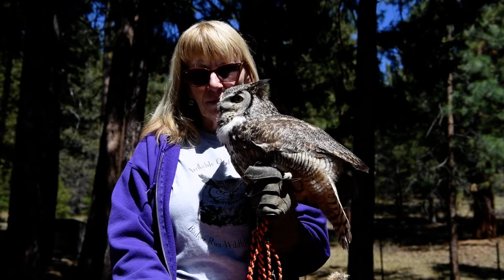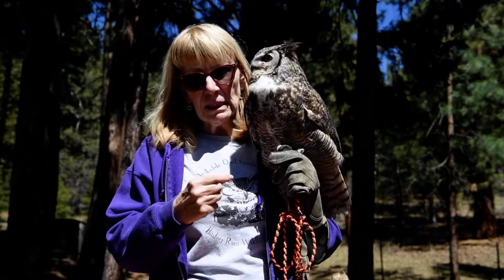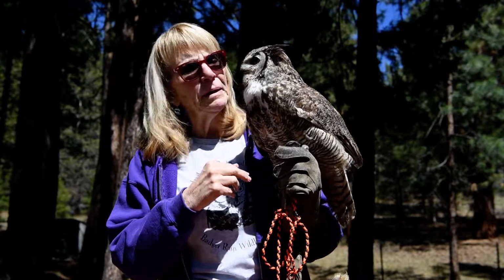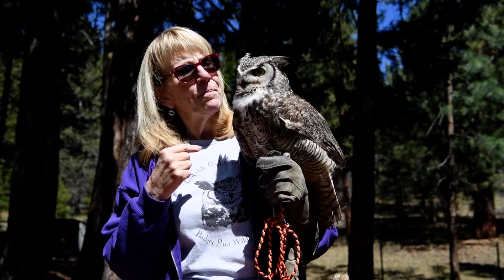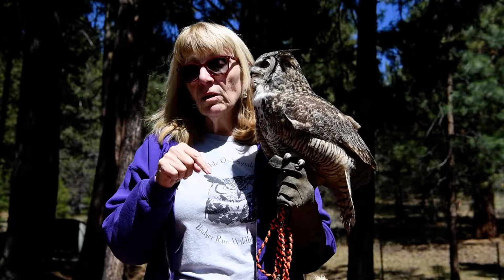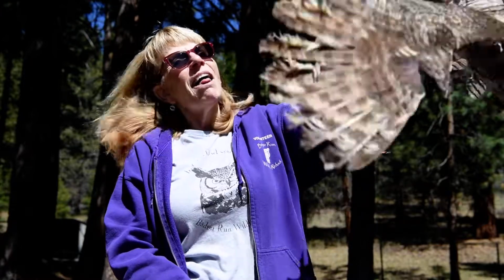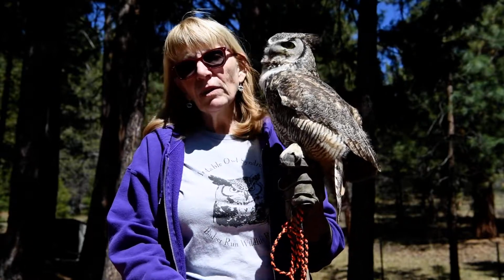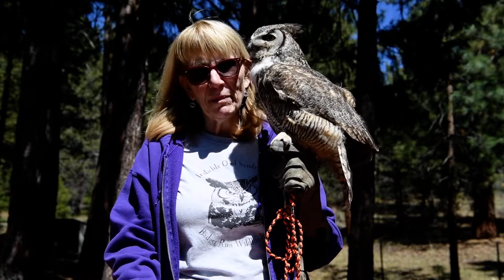Dudley, Great Horned Owl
Dudley is our Great Horned Owl educational ambassador at Badger Run.  He is nonrelease-able back to the wild due to head trauma.  Check out this video for cool info on owls.